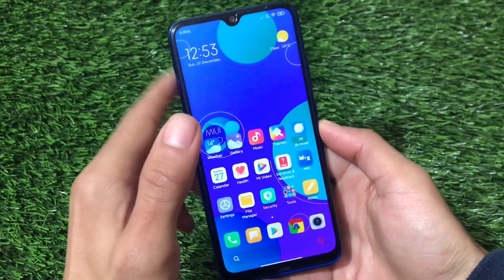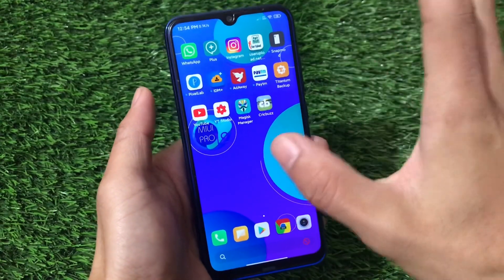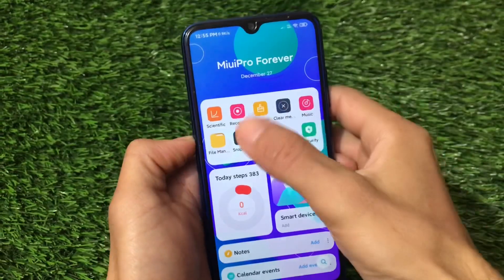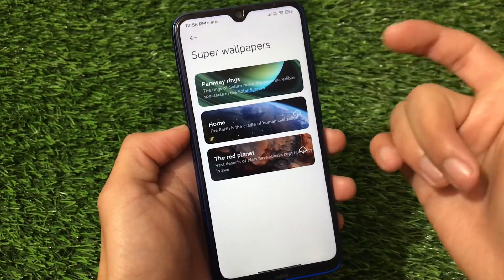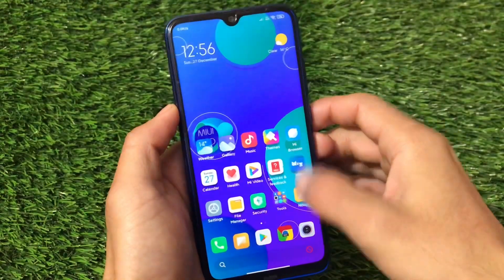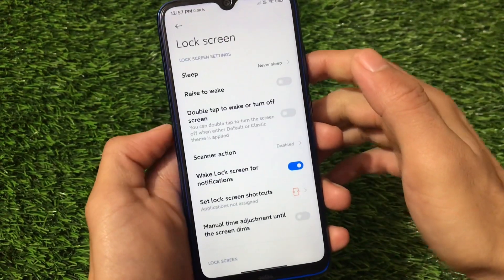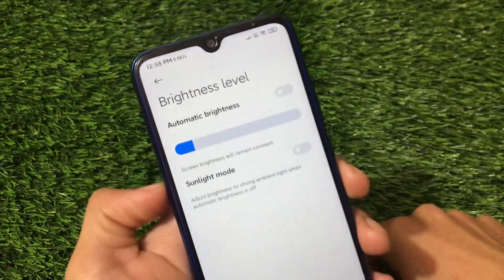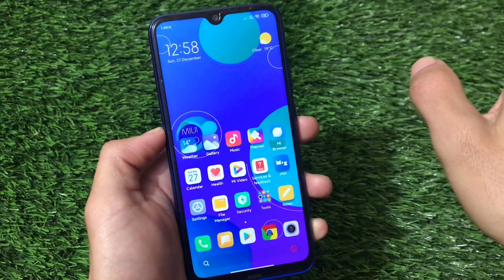Miui PRO ROM - ft. Many Devices | Another Interesting MIUI 12 Custom ROM 😍🔥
Hey guys, What's Up? Everything good I Hope. In this Video, I'm gonna show you "MIUI PRO ROM - An Interesting ROM" . Make Sure to watch this video till the end to understand everything.